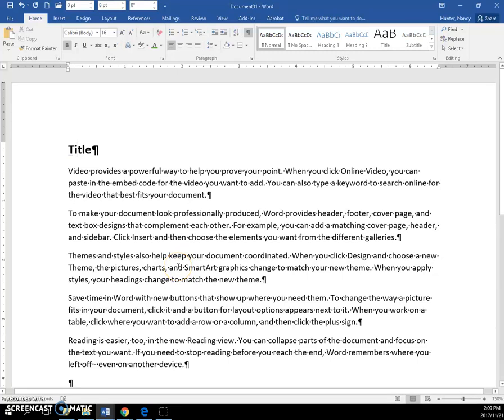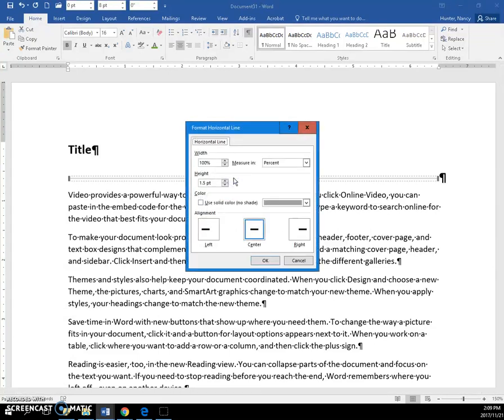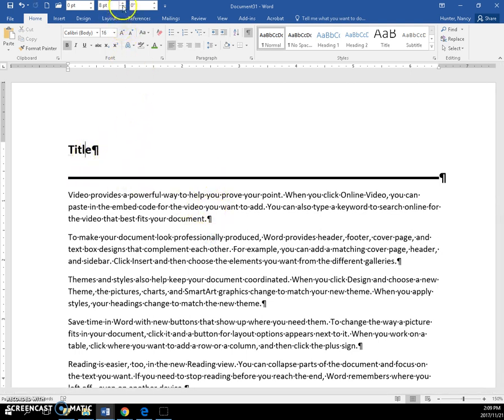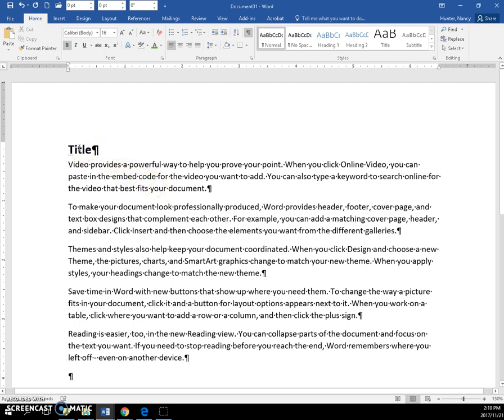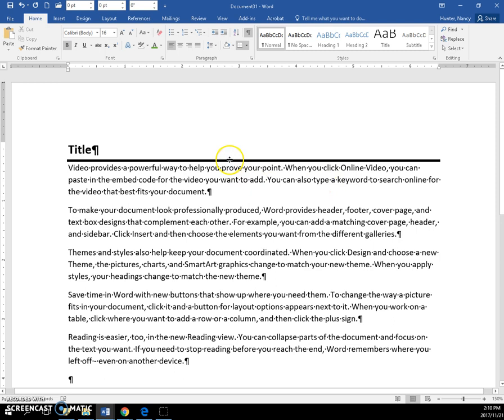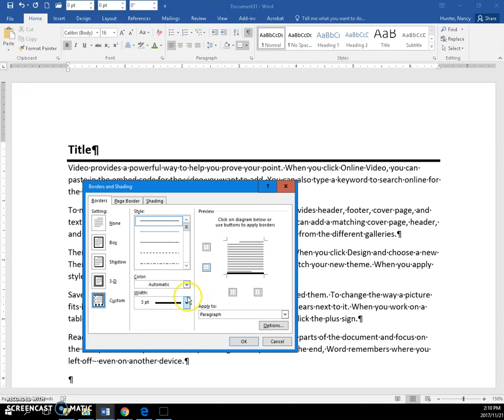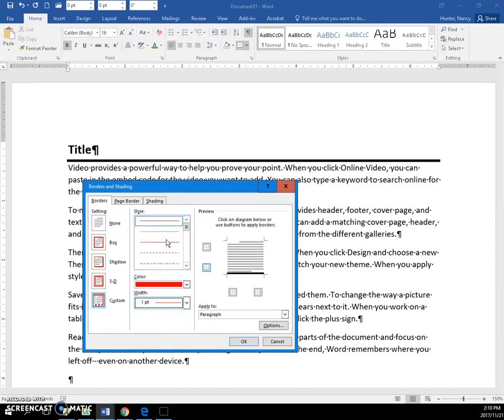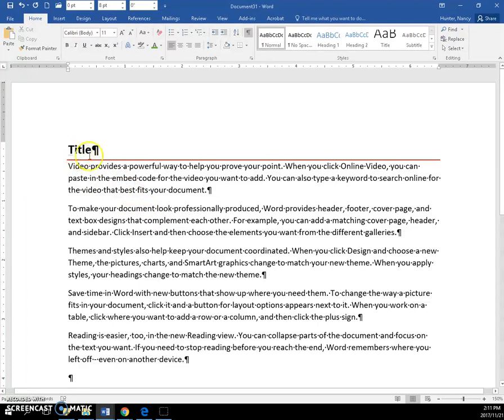42 Bottom Border as line below title Word 2016